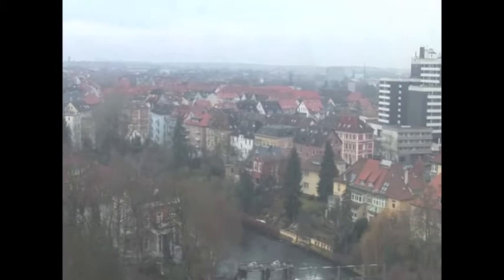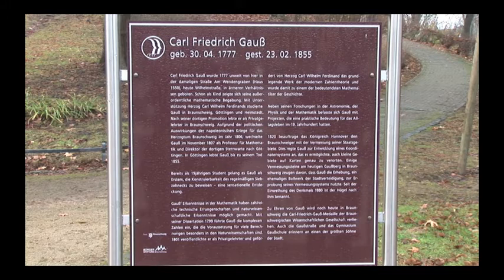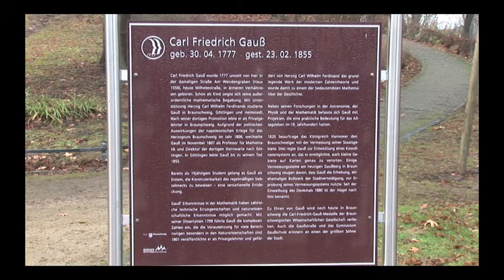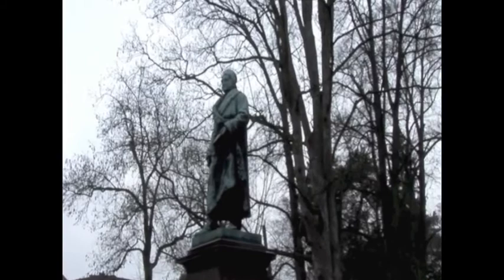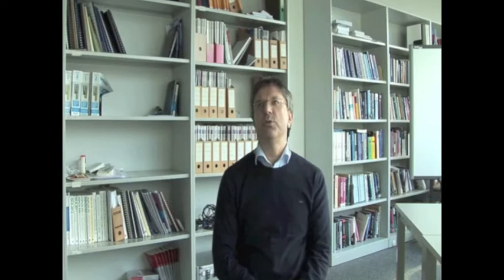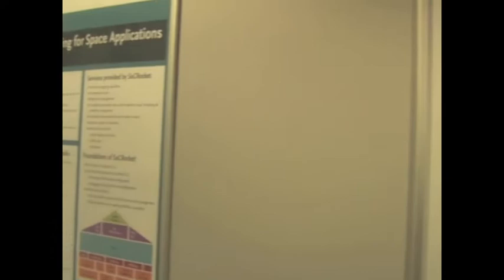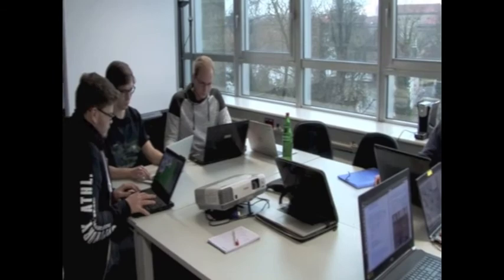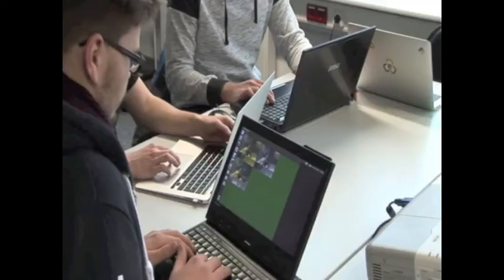Prof. Mladen Berekovic (TU Braunschweig) – Cadence Academic Network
Prof. Dr.-Ing. Mladen Berekovic, Head of Chair for Chip Design for Embedded Computing, talks about Technical University of Braunschweig, the ways in which he uses Cadence tools in his research and teaching as well as his involvement as a Lead Institution for the Cadence Academic Network and the benefits of this collaboration.